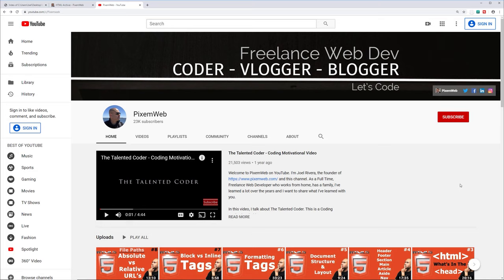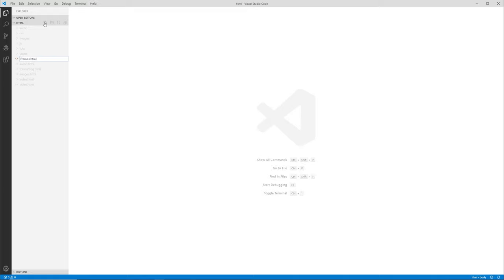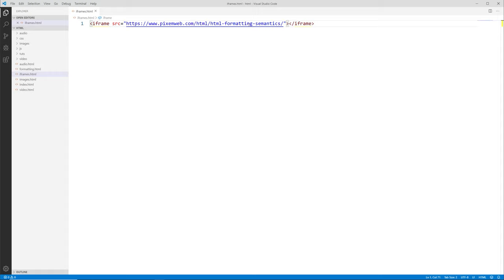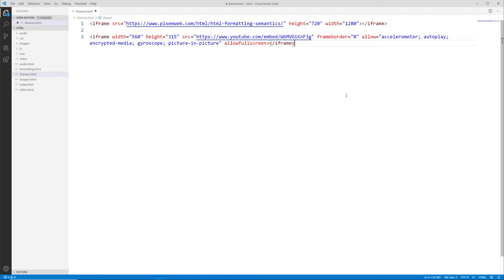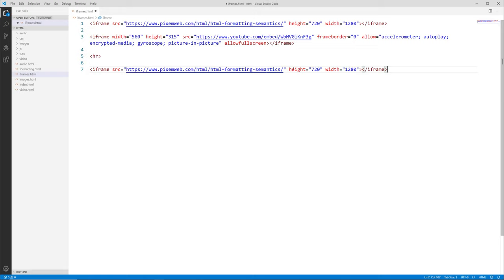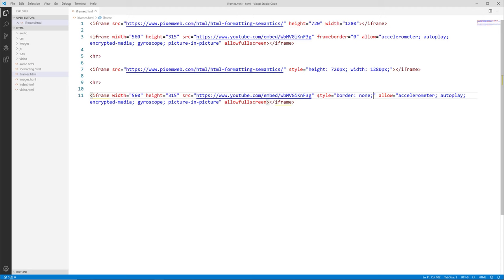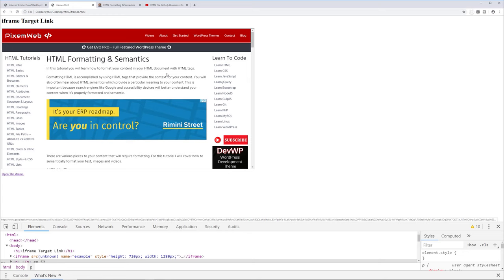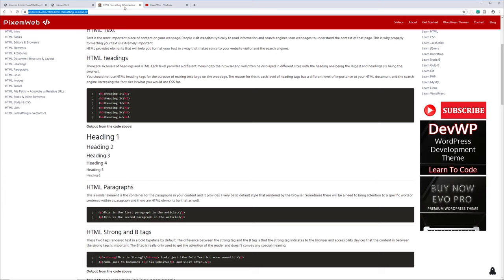How To Embed YouTube Videos with iframe Tag in HTML - Tutorial for Beginners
With the HTML iframe Tag, you can embed a YouTube Video or another website into your HTML Document and Website.

The iframe tag is another useful HTML Tag that enables you to embed things into your HTML Document.

In this video I show you how to use the HTML iframe Tag for embedding YouTube Videos and other Websites.

Here's the playlist link and other videos you might find helpful.